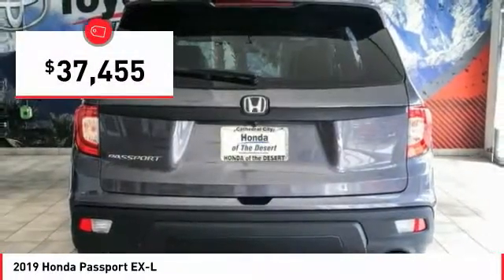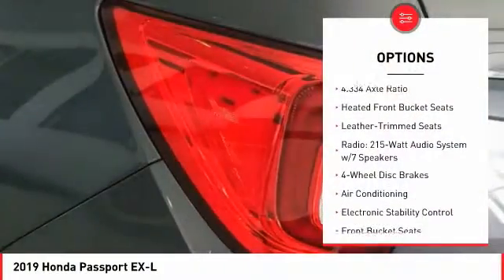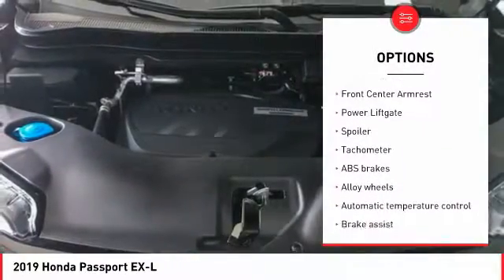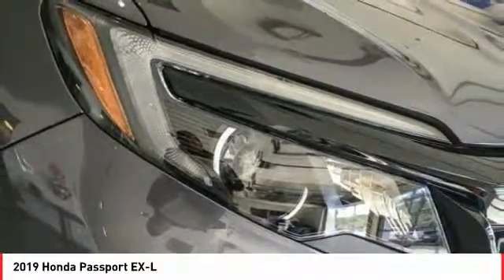2019 Honda Passport Cathedral City CA 821193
2019 Honda Passport EX-L

Honda of the Desert
68-205 Kyle Rd

Located right off Highway 111 at Perez Rd. In the Cathedral City Auto-mall. We offer free door to door shuttle service in the valley as well as a family oriented staff and atmosphere.brbrbrADVERTISED PRICES DO NOT INCLUDE ANY DEALER INSTALLED OPTIONS. Our sales staff is non-commission! That means were interested in helping to find the right vehicle for you, regardless of price.